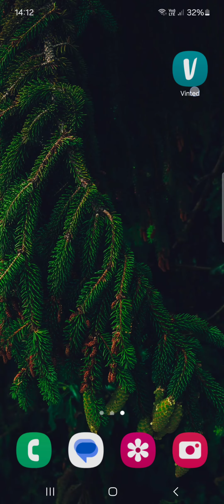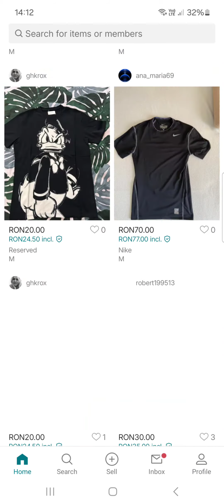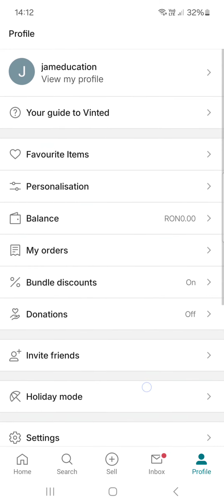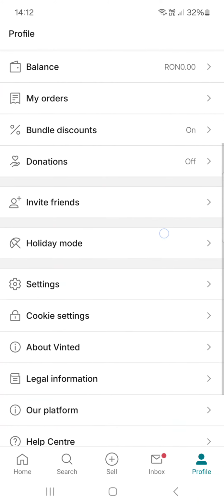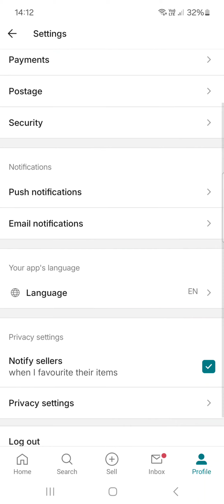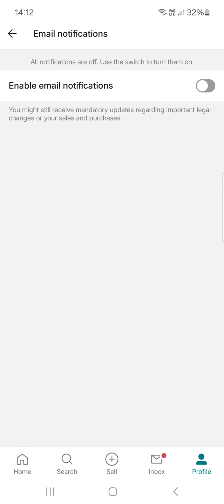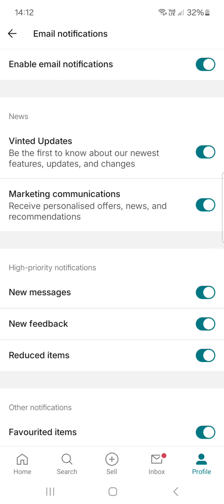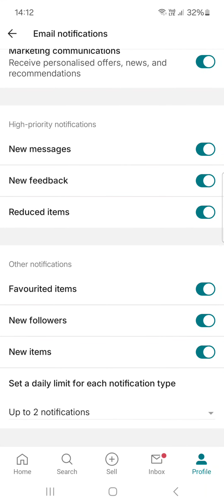How To Turn Off Email Notifications On Vinted?